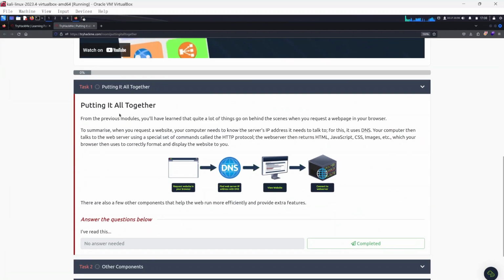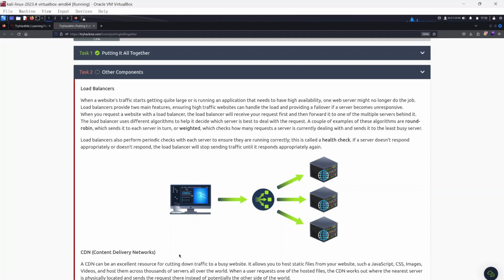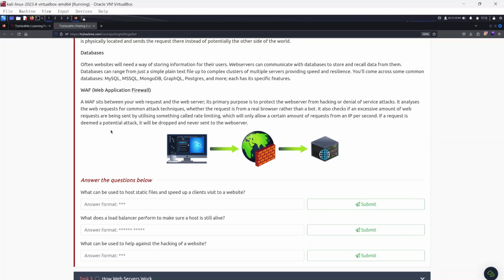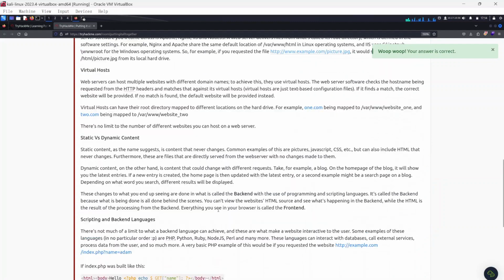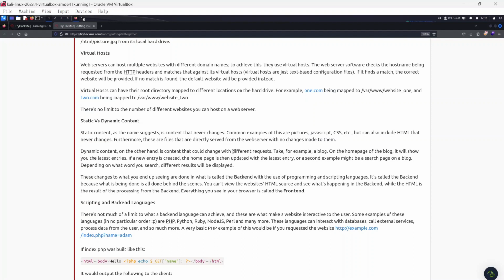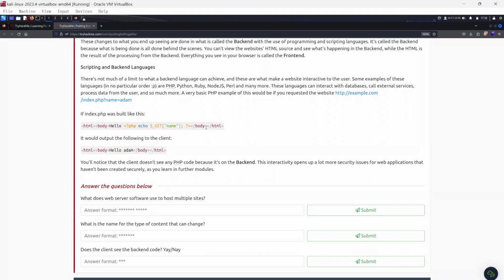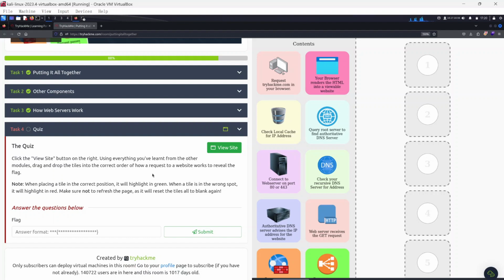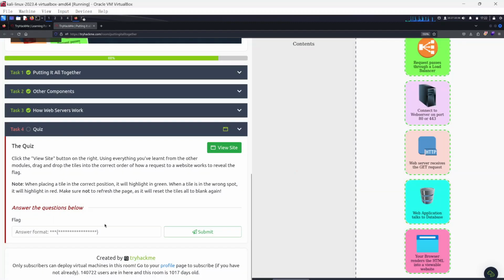1.3 Putting It All Together - How The Web Works {TRYHACKME}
Putting It All Together is the last room in "How The Web Works" Module on the Tryhackme's Web Fundamental learning path.
Learnt how all the individual components of the web work together to bring you access to your favourite web sites.

How The Web Works is also the First Module on the Web Fundamental learning path.

This video is a form of journal and a way I revise what I learnt through Tryhackme.

0:00 intro
0:23 Task 1 - Putting It All together
1:43 Task 2 - Other Components
6:23 Task 3 - How Web Servers Work
11:53 Task 4 - Quiz

kali linux
linux
nmap
ssl
http
https
ssh
telnet
chargen
port
port numbers
wireshark